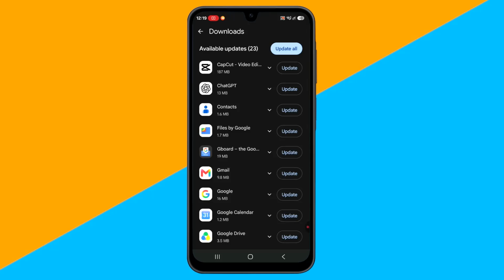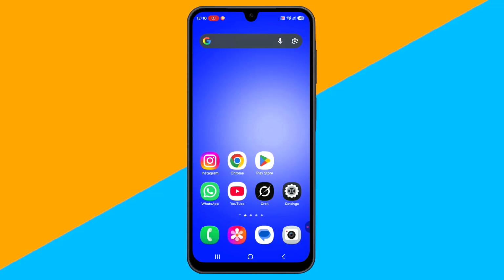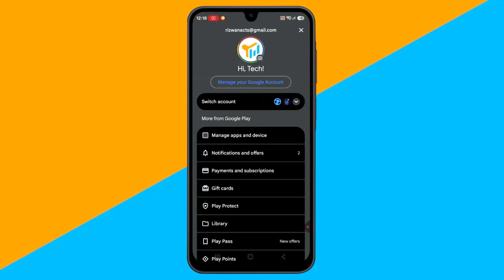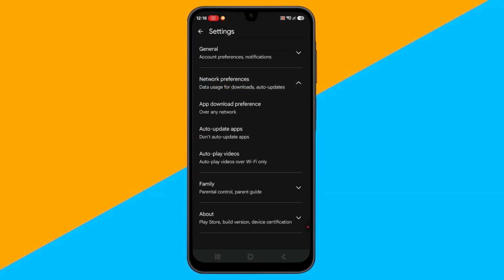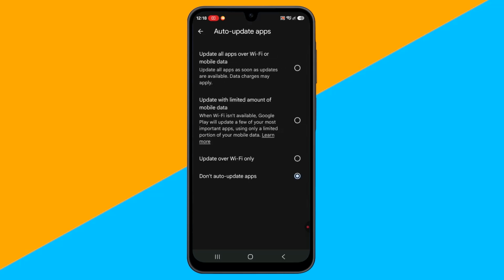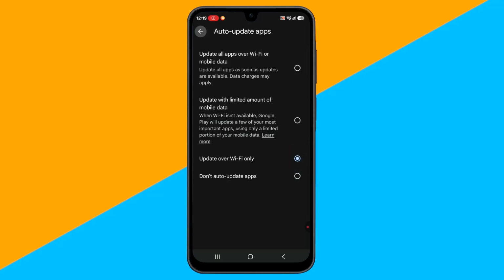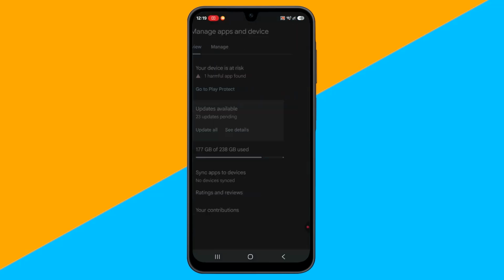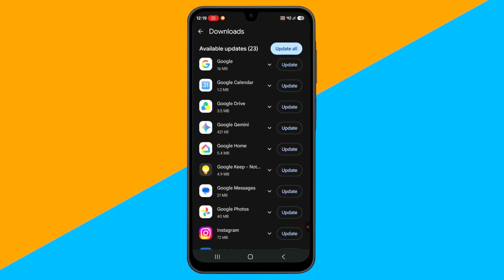How to Turn ON or OFF Auto Update Apps on Android (Easy Guide)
Want to control whether your Android apps update automatically? 📱🔄

In this quick tutorial, I'll show you how to turn automatic app updates on or off on Android using the Google Play Store. You can choose whether apps update automatically over any network, only over Wi-Fi, or not automatically at all.

🧠 What You'll Learn:
Turn ON automatic app updates
Turn OFF automatic app updates
Stop apps from updating automatically
Enable auto updates over Wi-Fi
Manage Google Play Store update settings
Manually update Android apps
⚡ Quick Steps

✔ Tap your Profile Picture in the top-right corner
✔ Tap Settings ⚙️
✔ Select Network preferences
✔ Tap Auto-update apps
✔ Choose Over Wi-Fi or mobile data, Over Wi-Fi only, or Don't auto-update apps
✔ Tap Done to save your preference ✅

💡 Bonus Tip

Even with automatic updates turned off, you can manually update your apps anytime by opening Google Play Store → Profile Picture → Manage apps & device → Updates available.

💡 Works on Android phones & tablets | Beginner-friendly | Updated for 2026